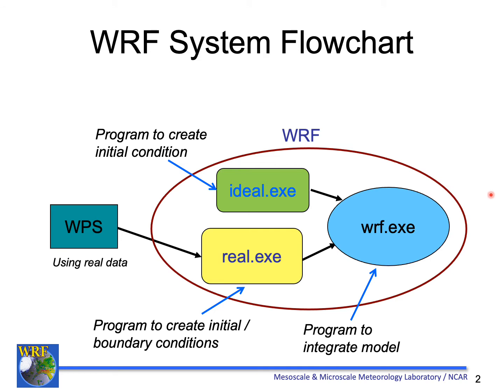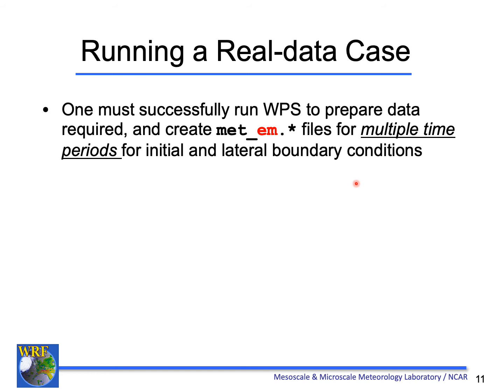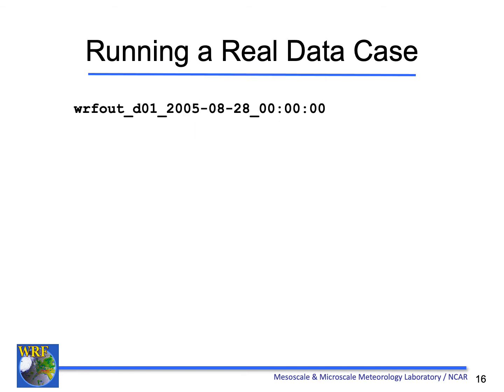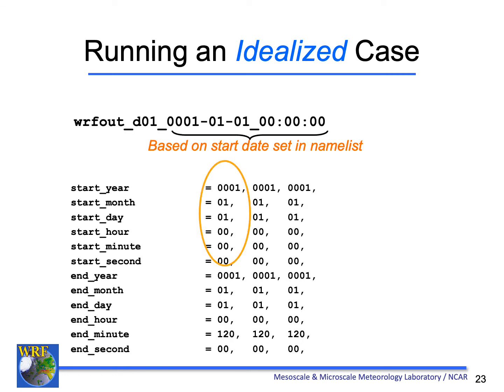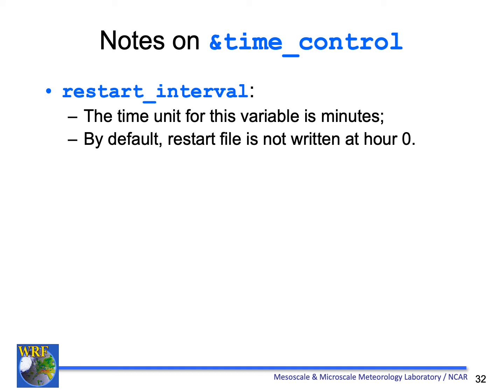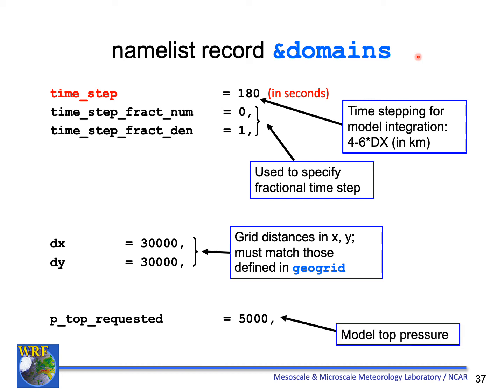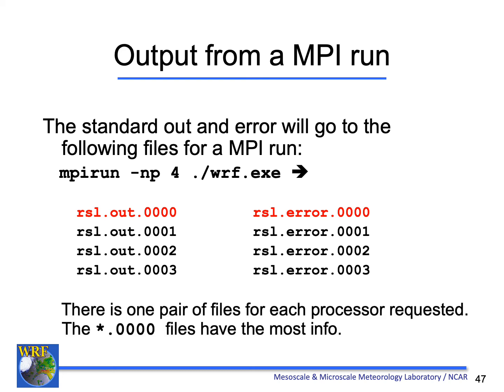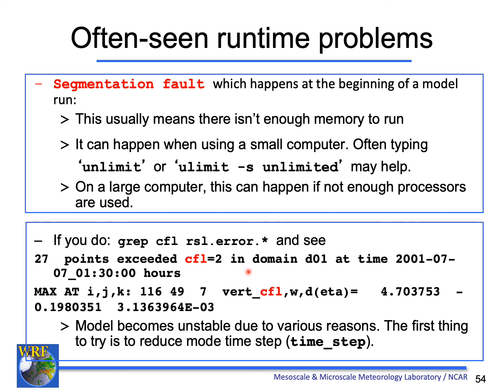Running the WRF Model (for Real and Ideal Cases)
This presentation provides users with instructions for running the WRF model, both for real-data cases, and idealized cases. It is part of the WRF modeling system tutorial series for the January 2021 session, and is for WRFV4.2.

0:00 Introduction
7:58 Running a Real-data Case
16:07 Running an Idealized Case
22:38 Basic Runtime Options
41:45 Output After a Model Run
47:25 Troubleshooting runtime errors
50:51 References